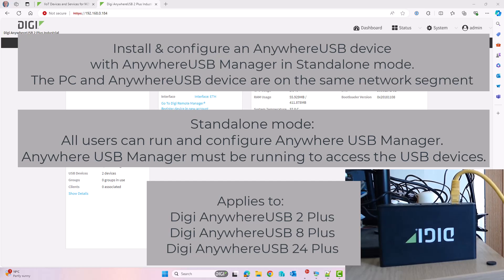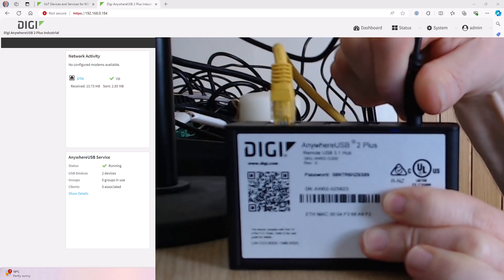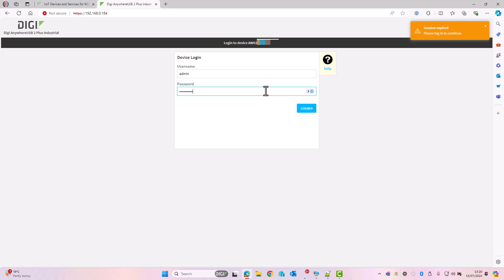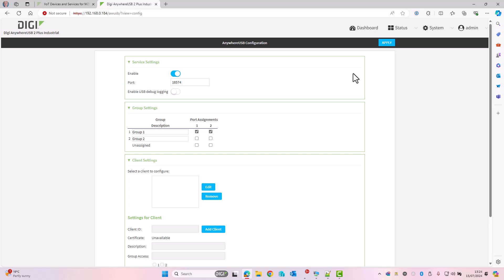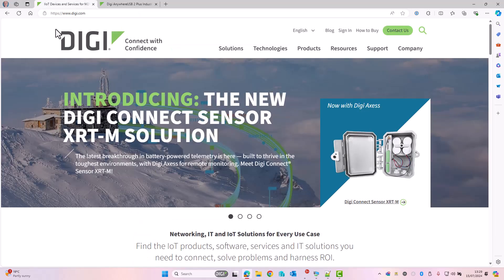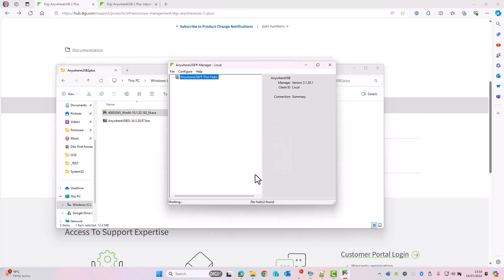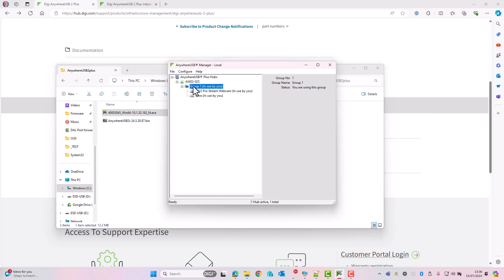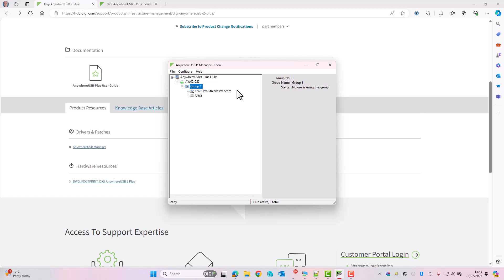Install & Configure a Digi AnywhereUSB Plus device with AnywhereUSB Manager in Standalone mode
How to install an AnywhereUSB Plus device and set up AnywhereUSB manager in Standalone mode on a Windows PC connected to the same network as the AnywhereUSB Plus device.

This is a demo of how to install and configure a Digi AnywhereUSB Plus device. This demo uses a Digi AnywhereUSB 2 Plus, but this is the same process for the 8 & 24 port versions.

This includes:
• Physical connection to the LAN and power
• AnywhereUSB service configuration
• Installation and setup of the AnywhereUSB manager software on a Windows 11 PC
• Connecting and accessing the USB devices